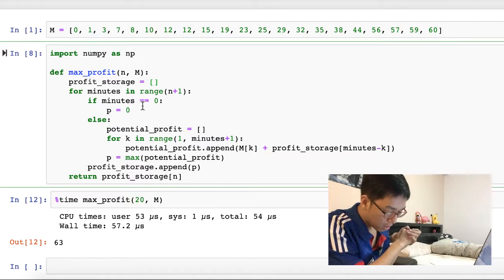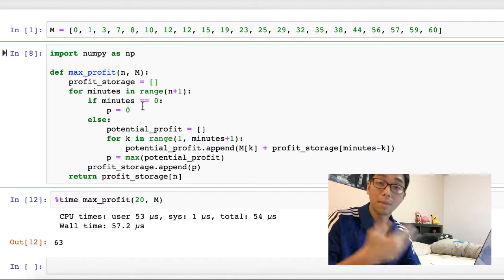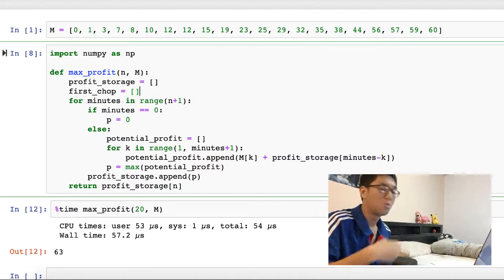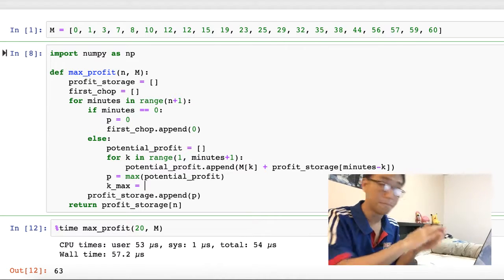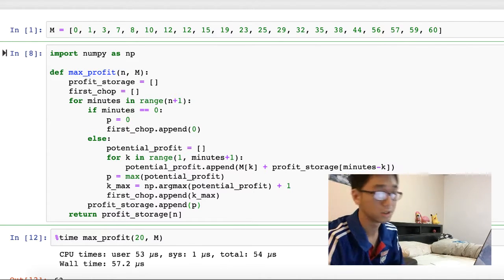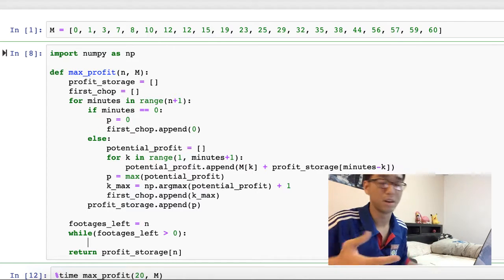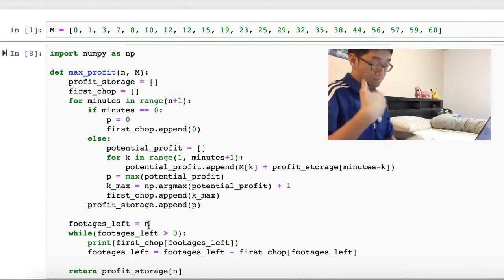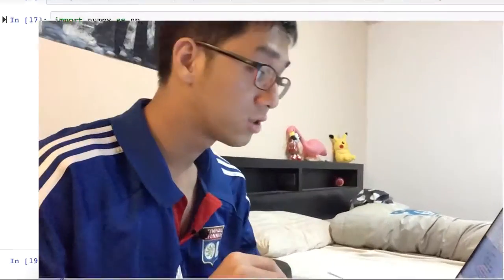The YouTuber problem (Extra part)